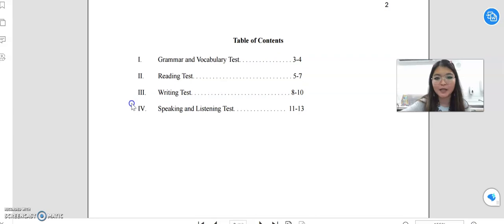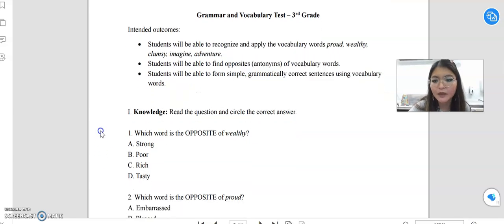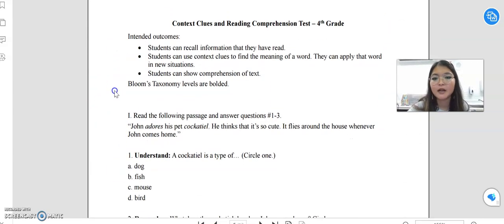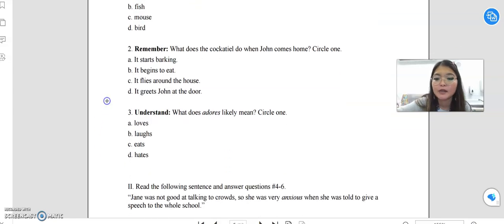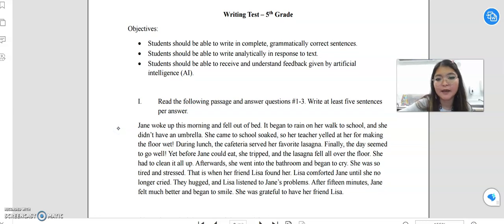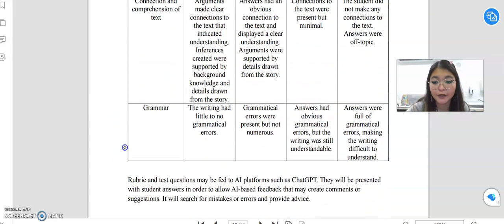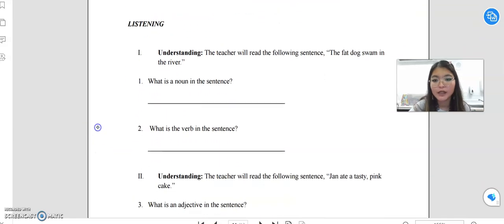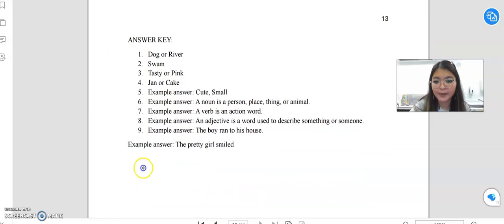ED662 Multi-modal Report